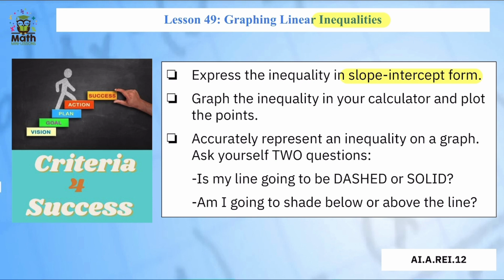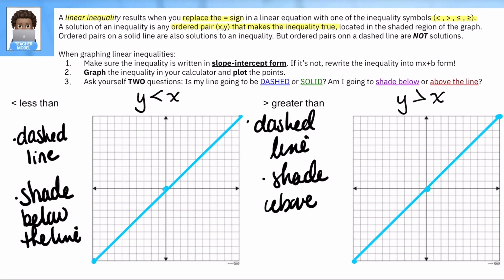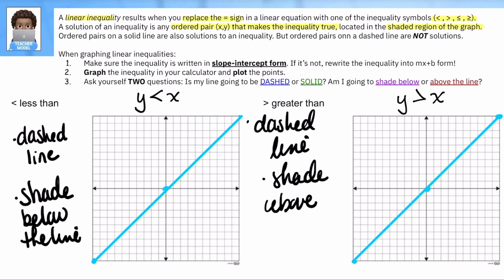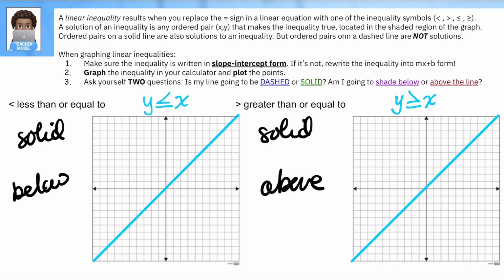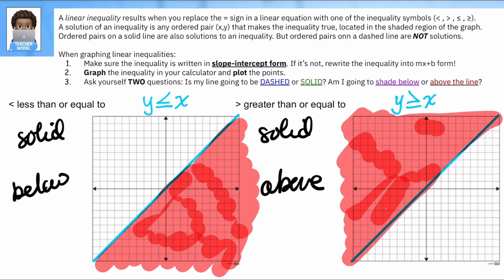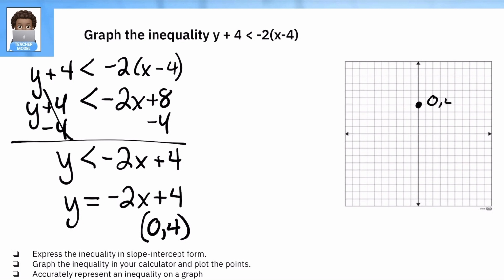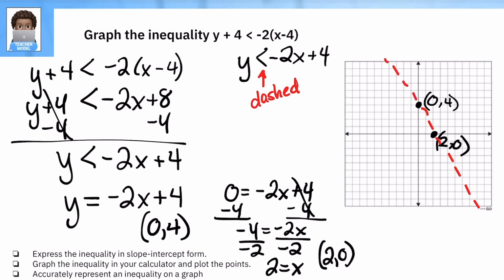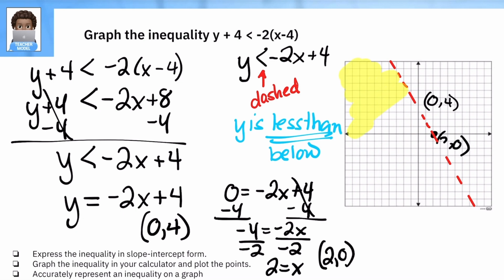Alg I, Lesson 49: Graphing Linear Inequalities